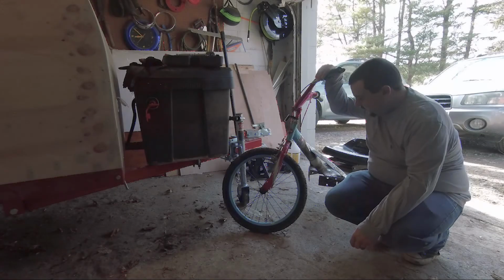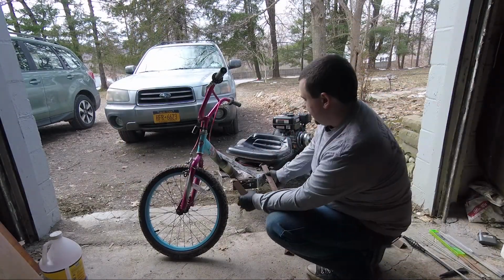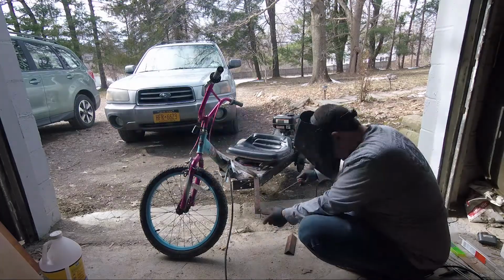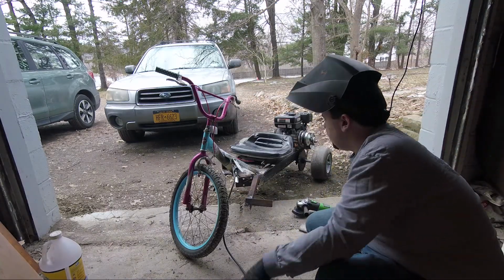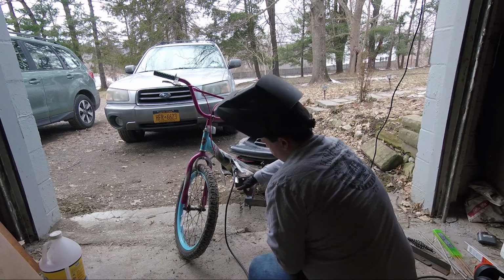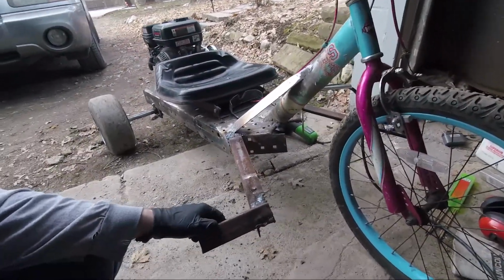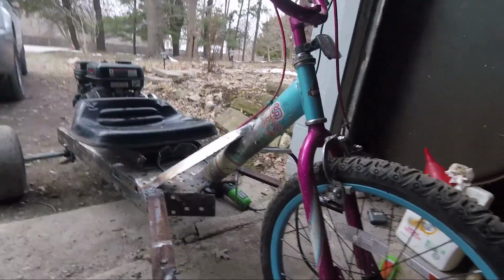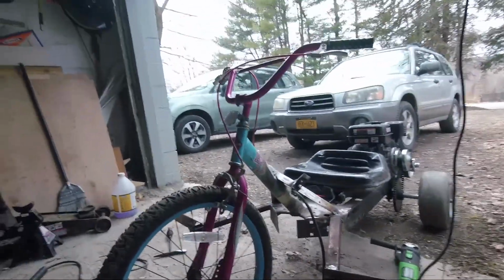Drift Trike Build - Part 5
Shirts available now on our website! Check them out!